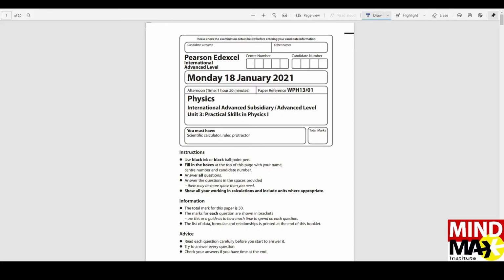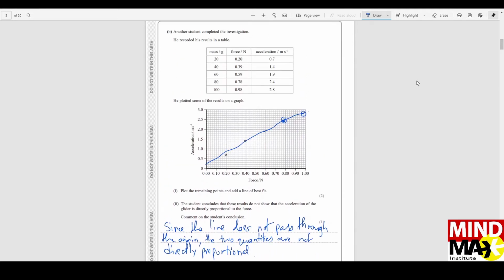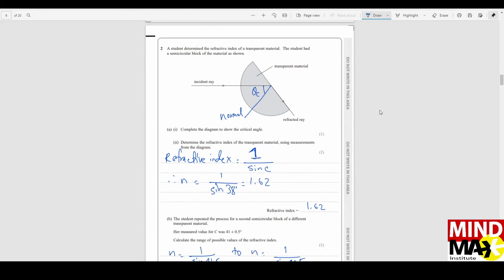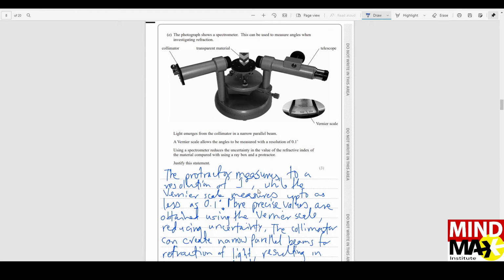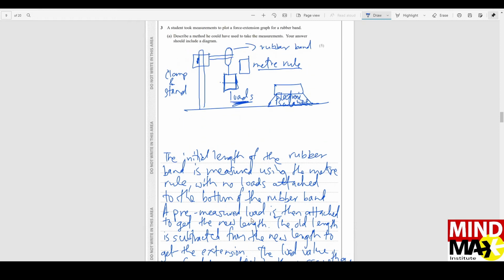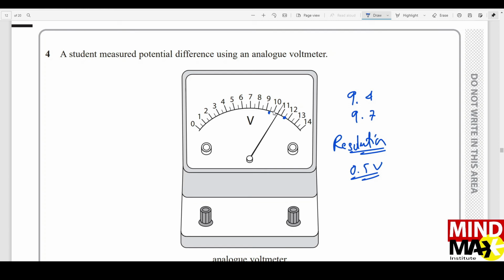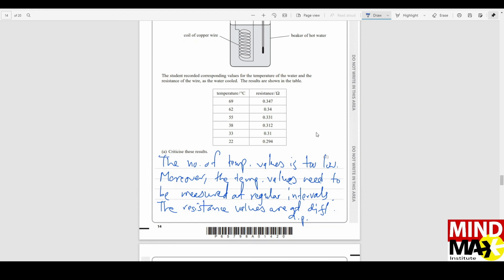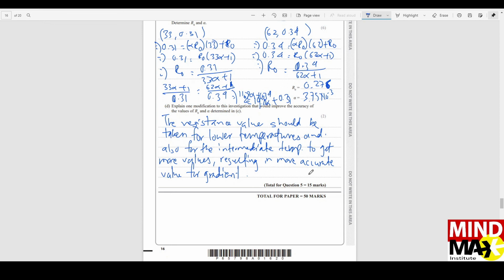IAL Physics | Unit 3 | January 2021 | Mindmax Institute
This video will break down how to successfully solve the IAL Physics Unit - 3 of the latest January 2021 session.